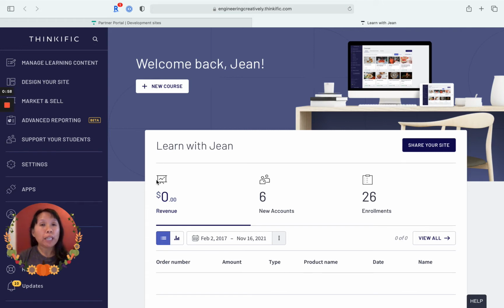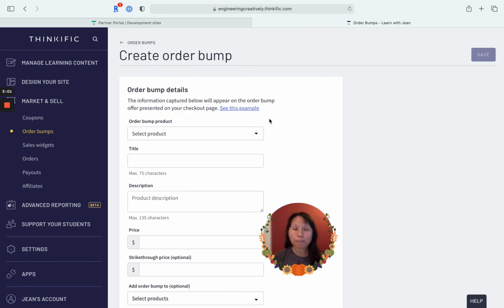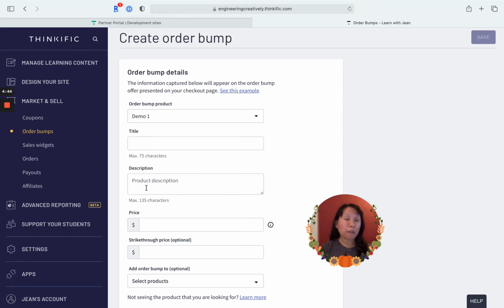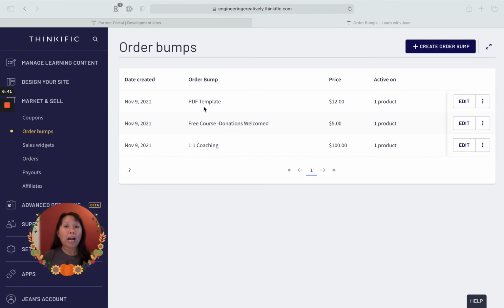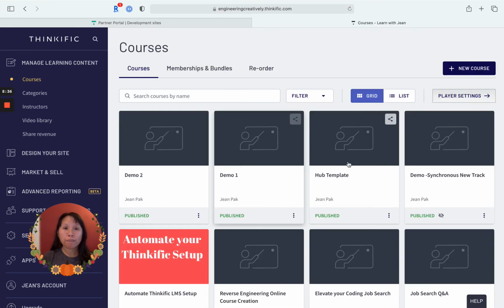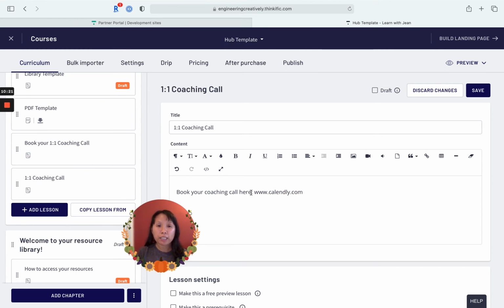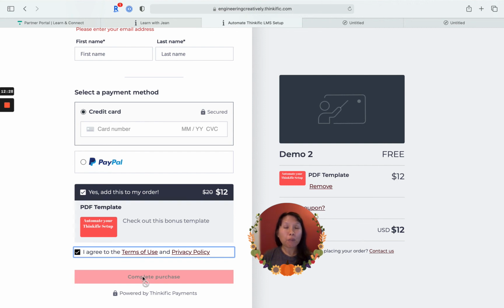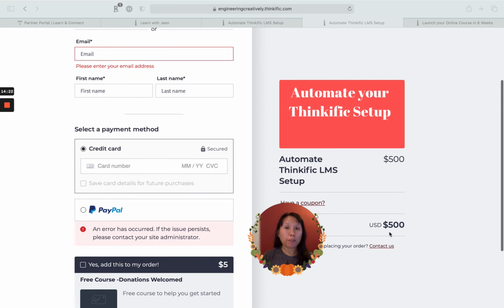How to Increase Sales Using Thinkific Order Bumps? [3 Different Examples of Order Bumps]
In this video, I show you how you increase sales by using the Thinkific order bumps feature to add upsells to each product checkout page. Every course creator knows that upsells are the key to sales and growing your business whether it's through additional courses, coaching, or digital products and or templates. Through Thinkific order bumps, you now have a much simpler way to set up upsells (order bumps) from PDF templates, 1:1 coaching calls and even taking donations for a free course. This video will show you how you can add order bumps to individual products or multiple products very easily and quickly to get more sales.

Timestamps:
00:00 Introduction to Thinkific Order Bumps, Why it was Created, What Problems Does it Solve
01:28- Overview of Thinkific Order Bumps - 3 Examples From 1:1 Coaching Call, Donation Course, and Digital PDF Template
02:26 Creating a Thinkific Order Bump Step-by-Step
05:17 Creating the Order Bump Product in Thinkific
09:05 Preview of the Three Different Order Bump on the Thinkific Product Checkout Page
10:59 Migrating to Thinkific Payments to Handle Order Bumps
11:40 Testing out a new Loom recording background - feedback welcomed :)